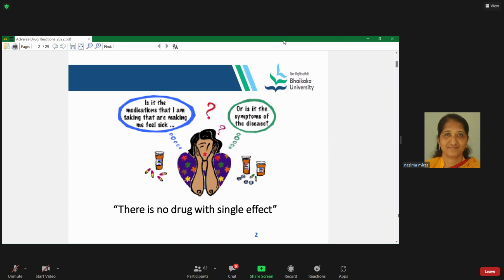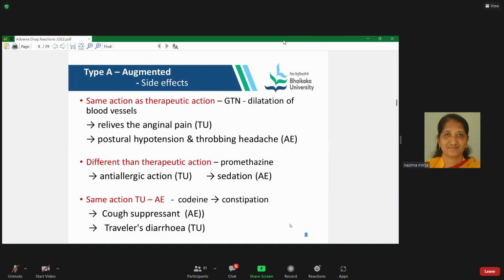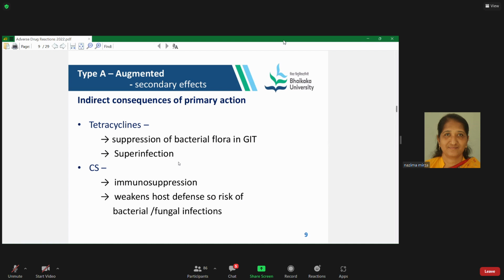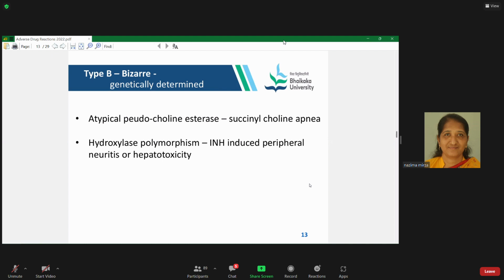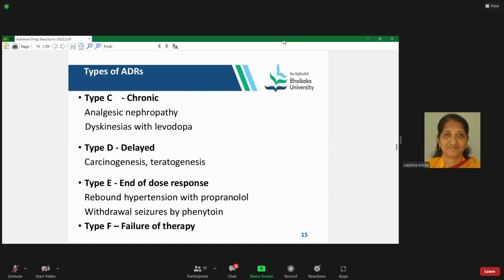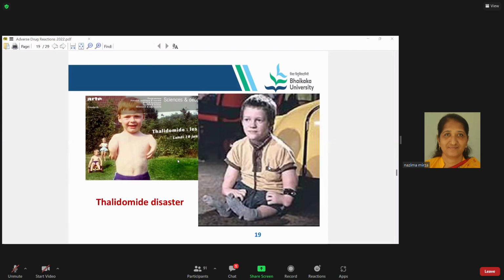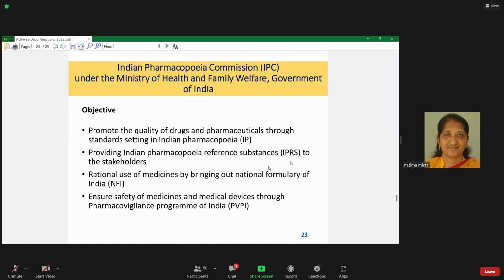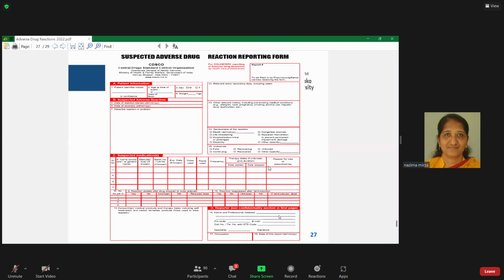adverse drug reactions